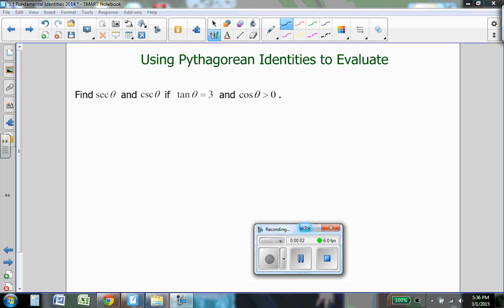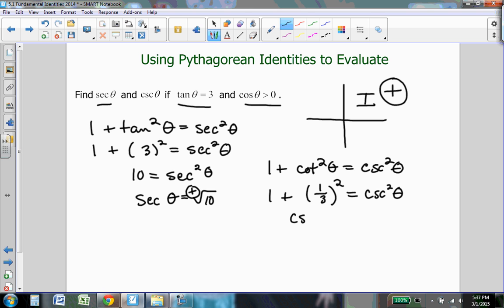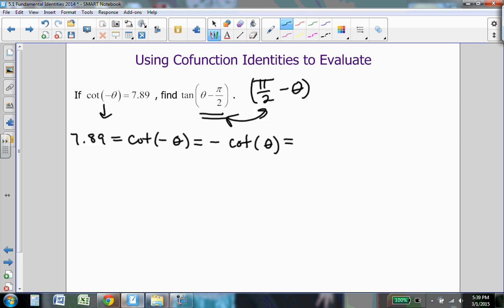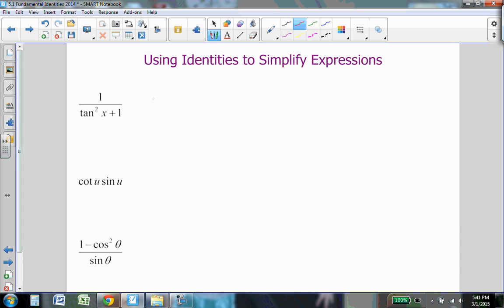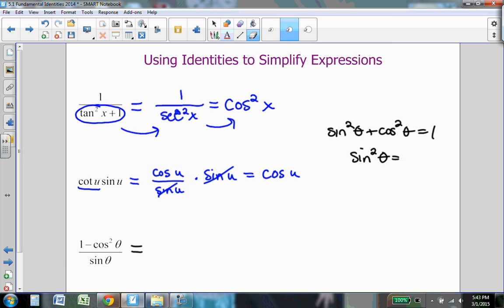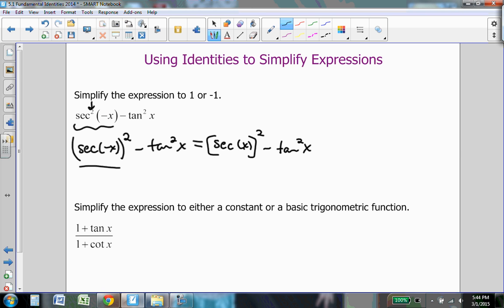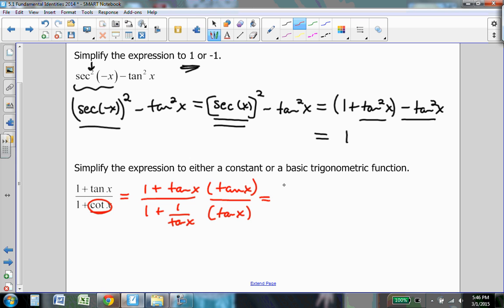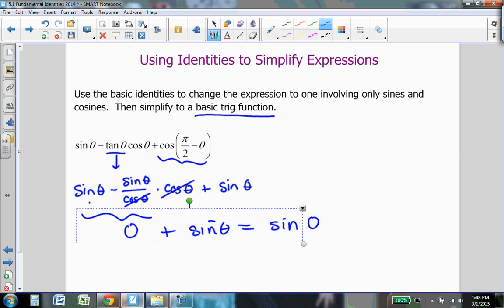5 1 3 Using Identities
Using basic trig identities to simplify expressions.